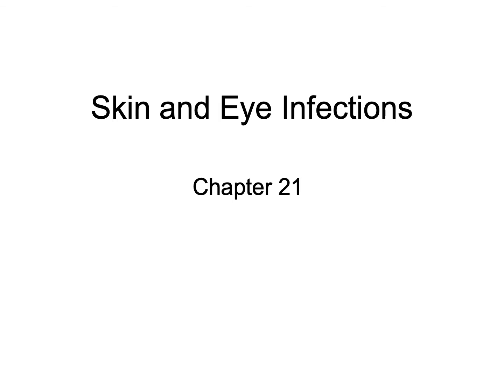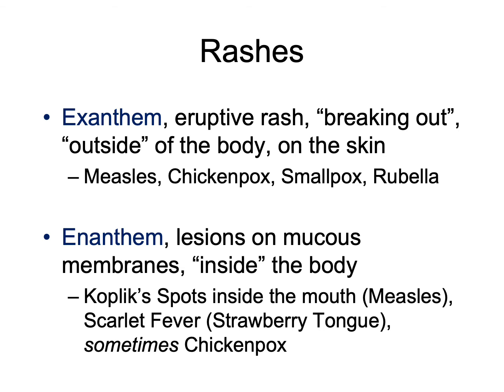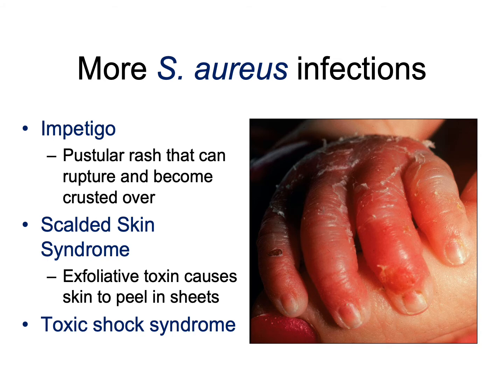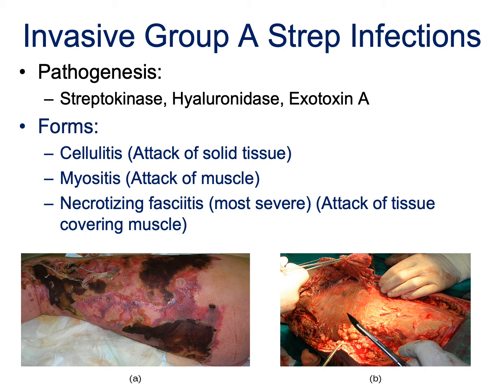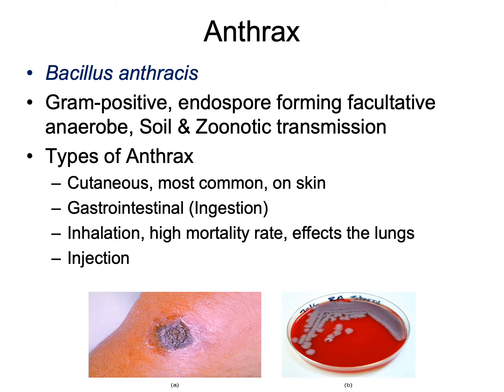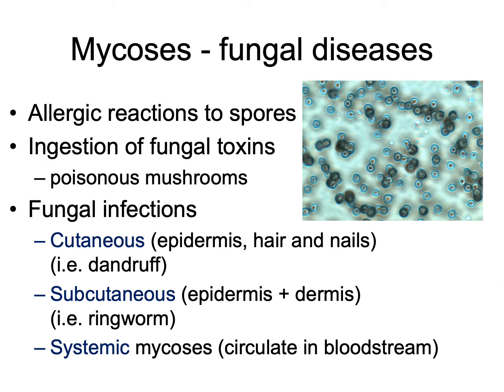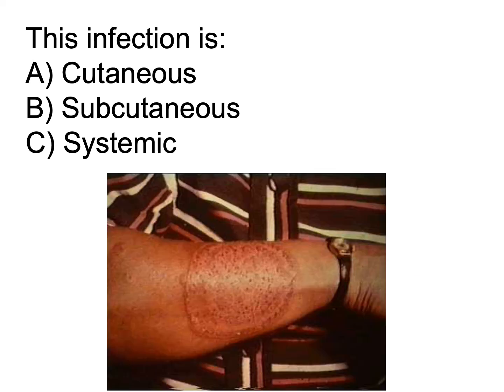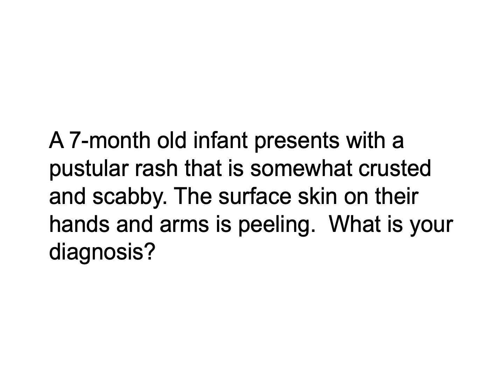Chapter 21 Skin and Eye Infections